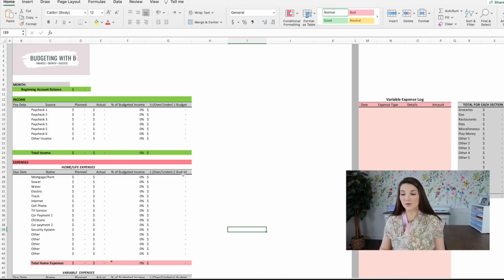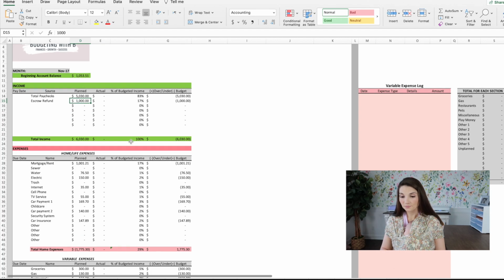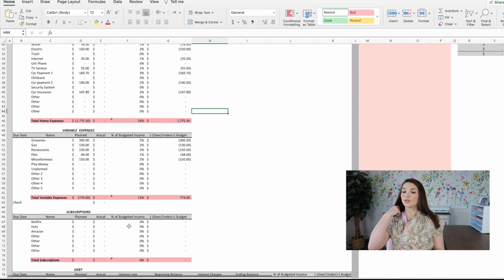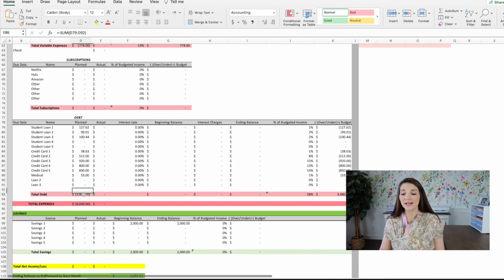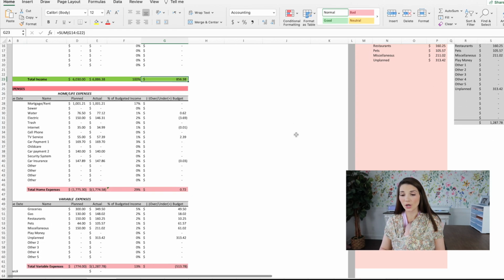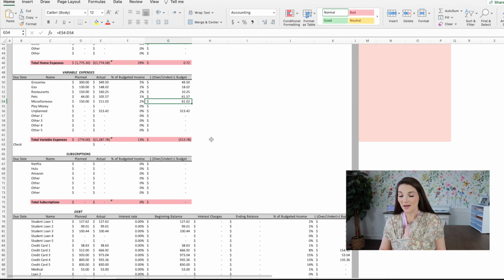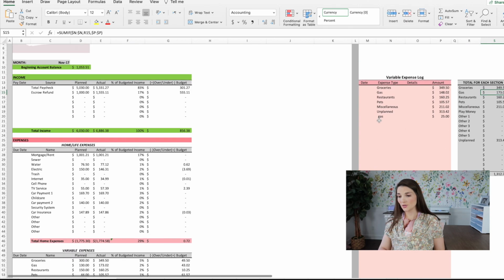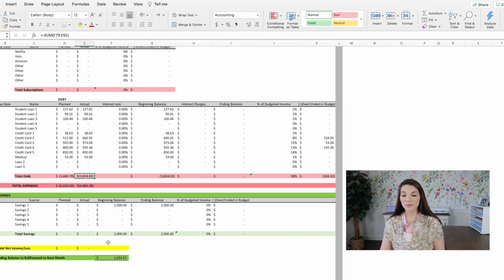DEBT FREE JOURNEY | OUR REAL BUDGET SHOWING HOW WE PAID OFF 33K CREDIT CARD DEBT IN 7 MONTHS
Hi guys! welcome to today's video where I share our real budget with real numbers from 2017 to show you how we budgeted to pay off a lot of credit card debt super fast!

Equipment I use:
My Camera